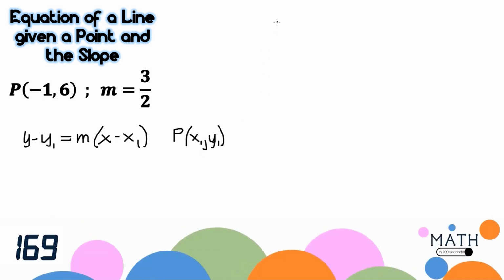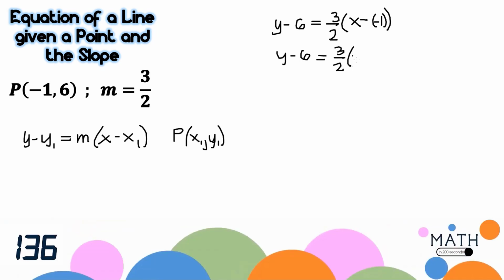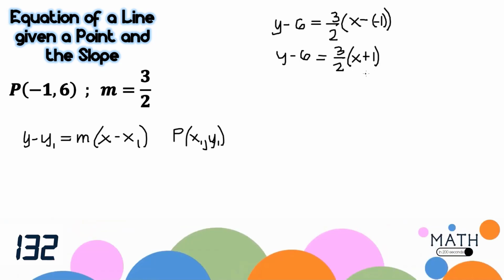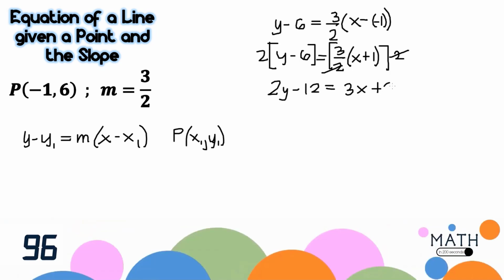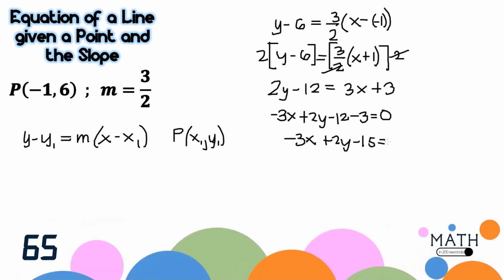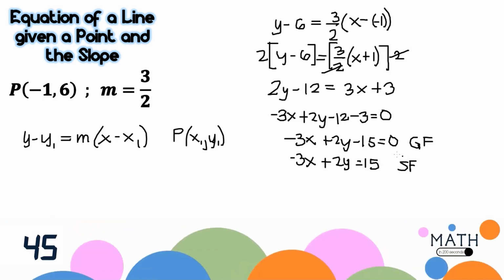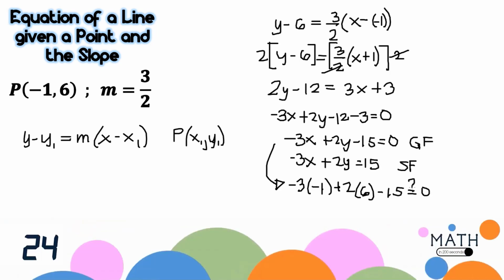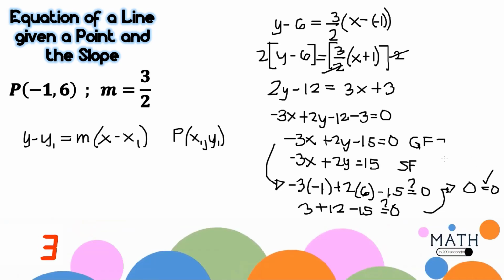Equation of a Line given a Point and the Slope_2 \\ presented by MATH in 200 seconds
Equation of a Line given a Point and the Slope

This video is a microlecture focused on an identified Math 8 (Grade 8 Math) concept. Specifically,  in, more or less, 200 seconds, this concerns the identification of the equation of a line when the slope and one of the points it passes through is given.

Credits to
1. MS PowerPoint for video production.
2. Camtasia 2019 for video editing.
3. [No Copyright Background Music] Serious Business Modern Beat Professional Lab  Tech by Aylex made available by No Copyright Background Music YouTube Channel.